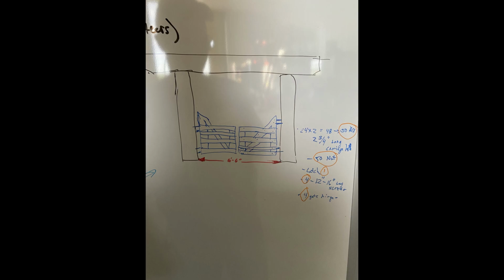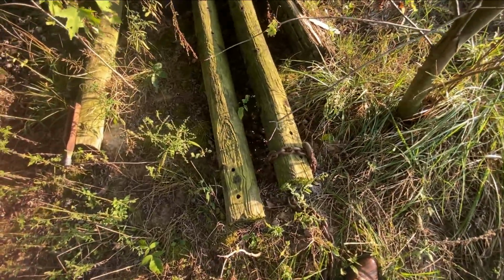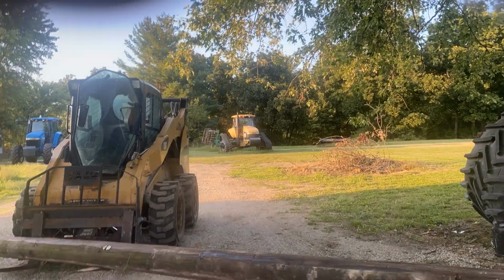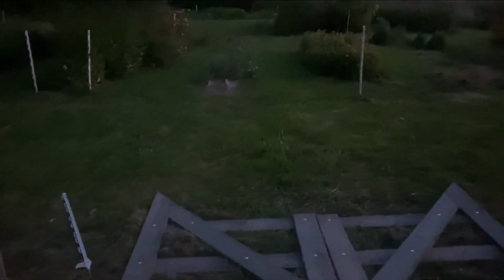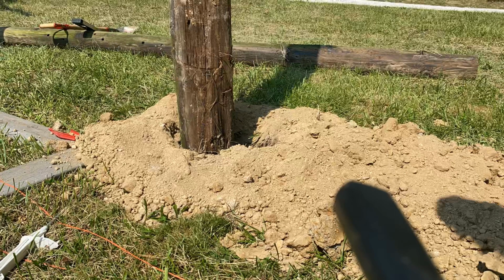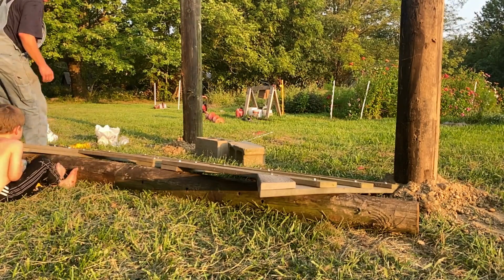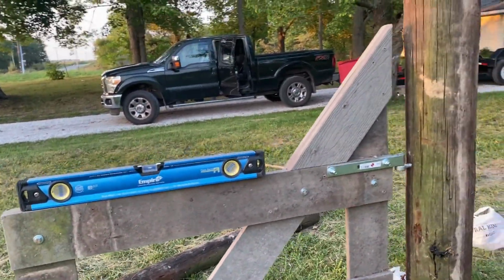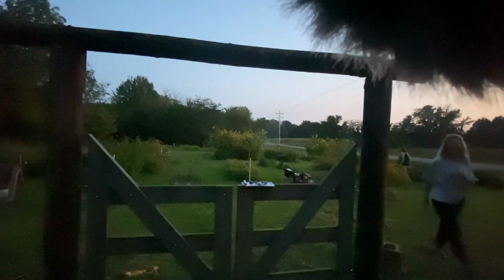We Built a Decorative Gate for the Flower Farm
Come along and Grow with Us as we build a gate entrance to the flower patch.   Come Grow With Us.